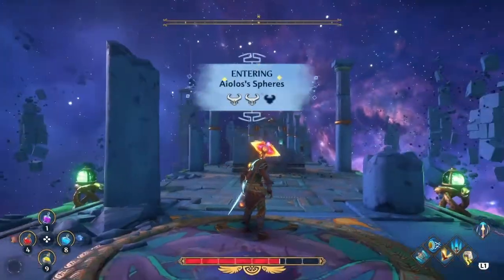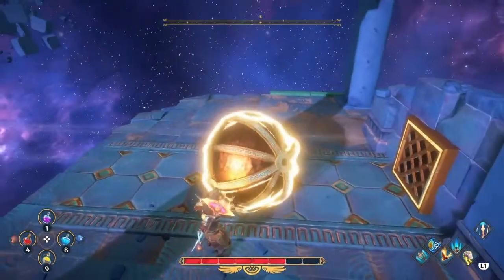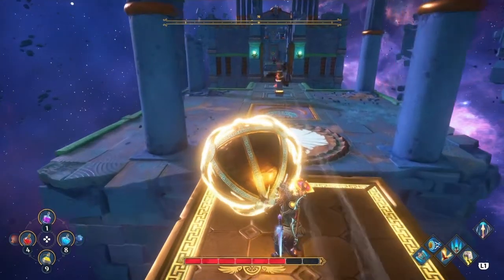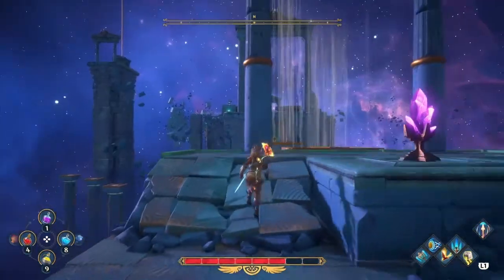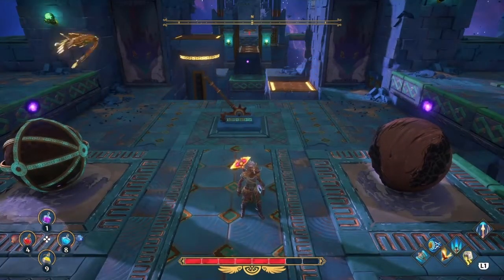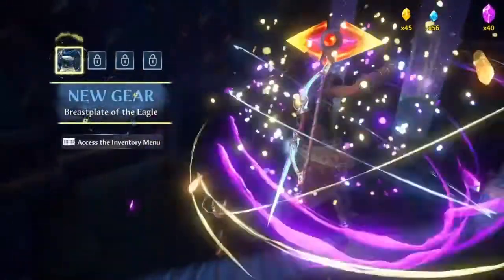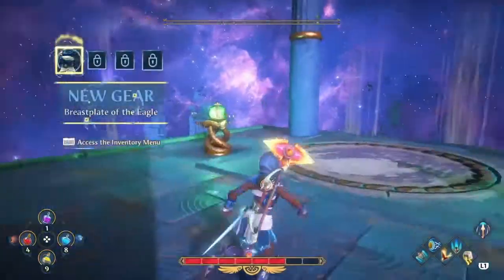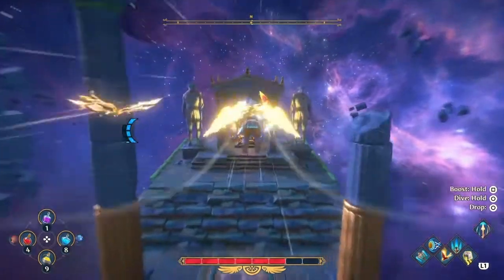Aiolo's Spheres Immortals Fenyx Rising Walkthrough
Immortals Fenyx Rising Walkthrough Aiolo's Spheres

PS4 Immortals Fenyx Rising Walkthrough Gameplay. My Immortals Fenyx Rising walkthrough gameplay will consist of full gameplay through the story and side quests. I will take you on the journey to 100% completion. So be prepared for all the missions, bosses, new gameplay, and the complete single player story campaign. Let’s all give a big shout out and thanks to Ubisoft for bringing us Immortals Fenyx Rising.

Immortals Fenyx Rising is an action-adventure game played in the third-person perspective. From the beginning of the game,  players are allowed to customize the gender, voice, and the appearances of Fenyx  by utilizing Aphrodite's beauty chair. Throughout the game you may return to the chair to change up your look over and over again. Set in a large open world format inspired by Greek Mythology. Fenyx can explore the landscape quickly by climbing cliffs, riding mounts, and by the use of the Wings of Daedalus. The entire world is open for exploration from the second you set forth on your odyssey. As the players scavenge the land, they will encounter dungeons called the Vaults of Tartaros, which are a series of platforming challenges that require all the abilities that Fenyx has acquired. The world is filled with other various side-objectives and optional puzzles to complete